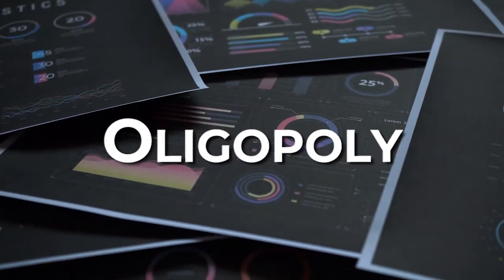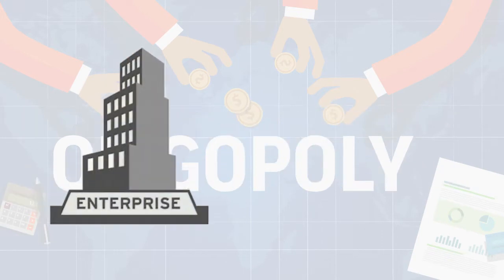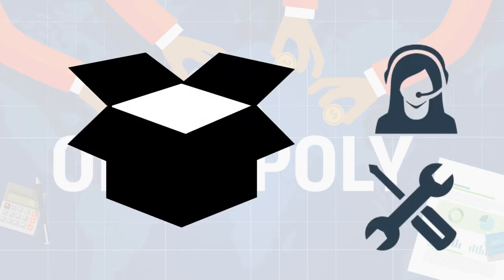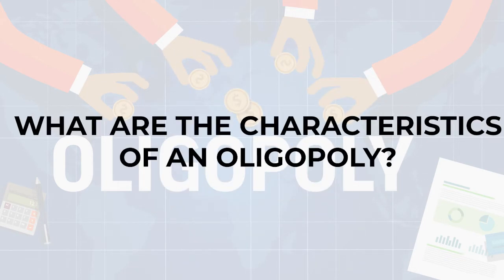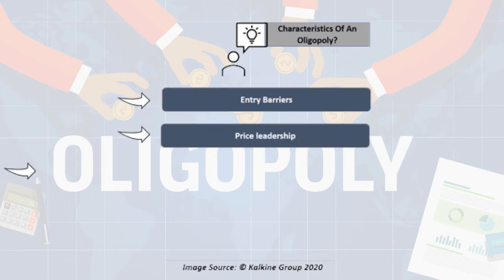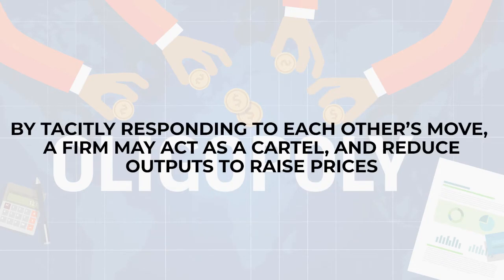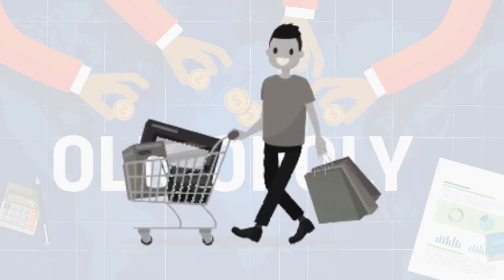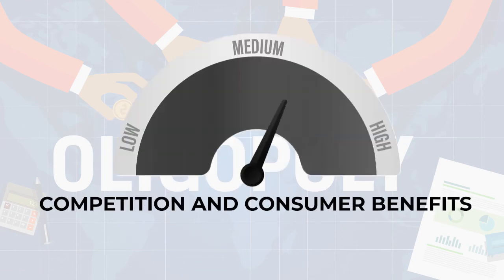What is an oligopoly?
Oligopoly is a term used to define an industry, a specific market, or a company. It is a market dominated by a few players and can have many small players. This type of competition in a market is known as oligopolistic competition. A few enterprises dominate the market, often selling similar goods and services.

Competition lacks in an oligopoly market, and firms could make consumer decision making a complex process. When consumers are manipulated on a large scale, there could be a loss of economic welfare. Since there are high levels of barriers to entry, aspiring firms may not enter markets, thus lower competition and lower consumer benefits.